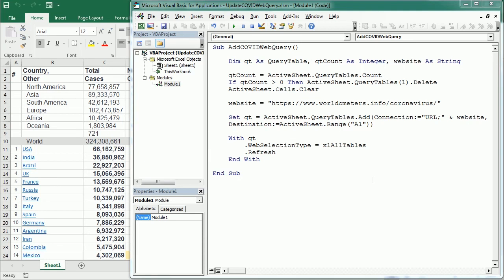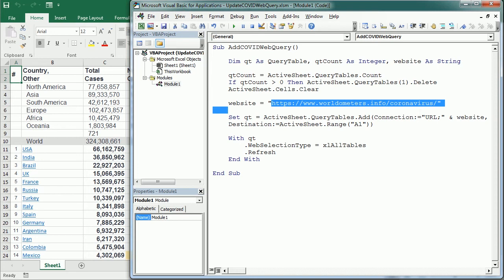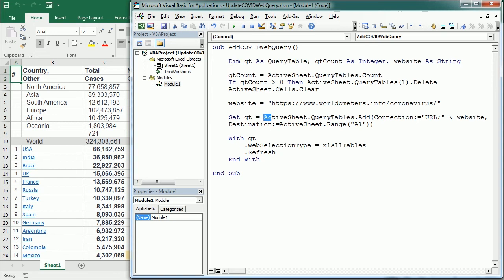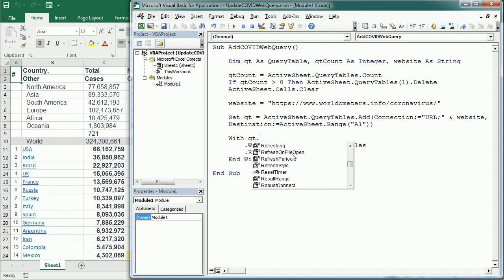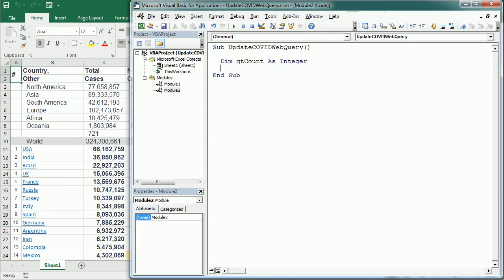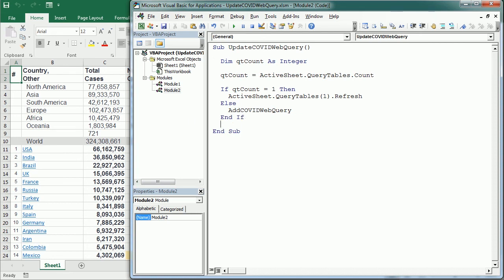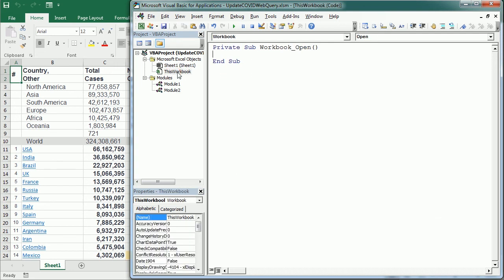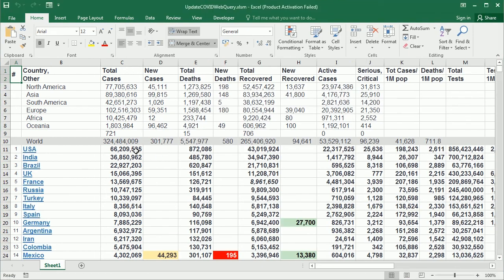Update Web Query On File Open Excel VBA Macro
In a previous video we saw how to import data from a webpage into a web query table in Excel using VBA macros. In this video we see how to update an existing web query when the file opens. The macro updates the COVID numbers for different countries as per the table in the worldometers website every time the file is open. That could be changed to update the number when a button is clicked, or using any other trigger. Find the code to update an existing web query when the file opens with Excel VBA in the Excel Macro Class blog under the following